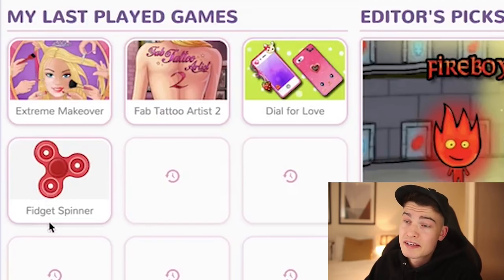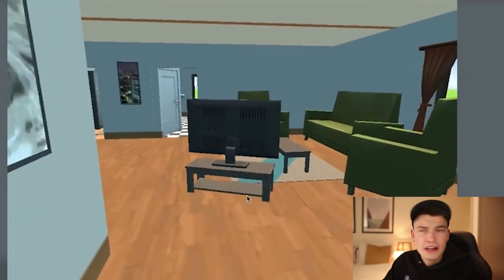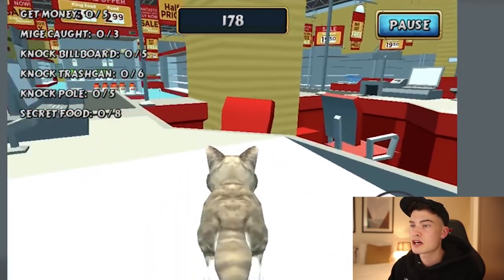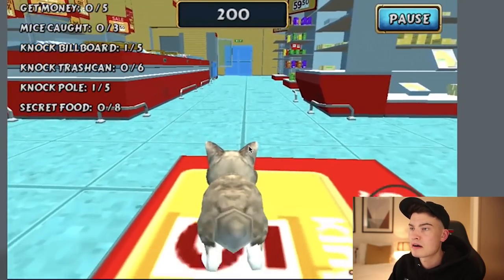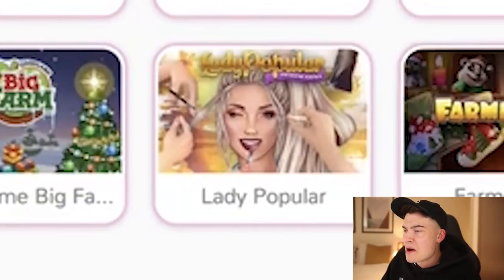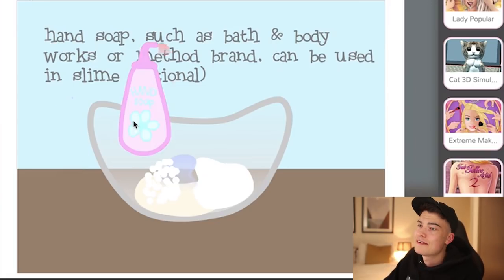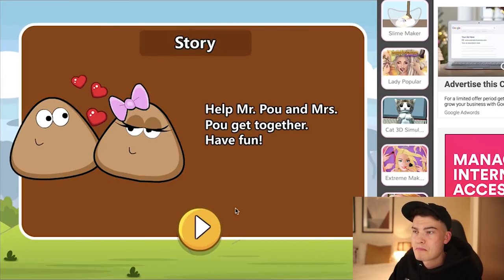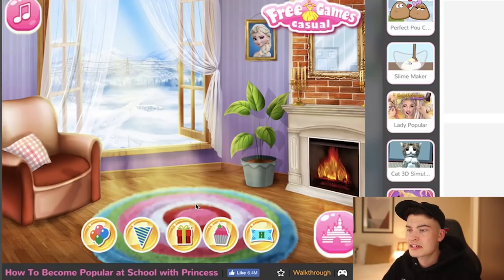THIS SHOULD NOT EXIST